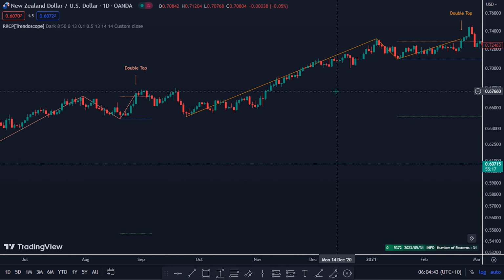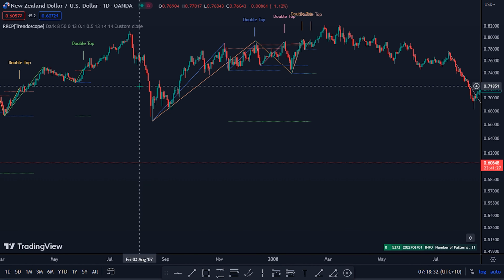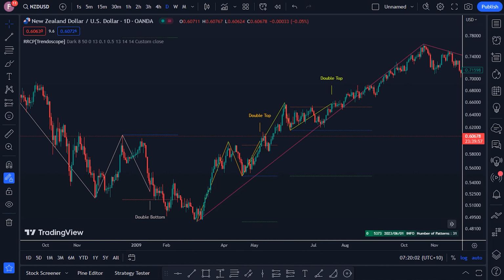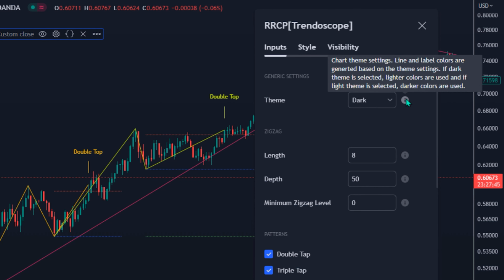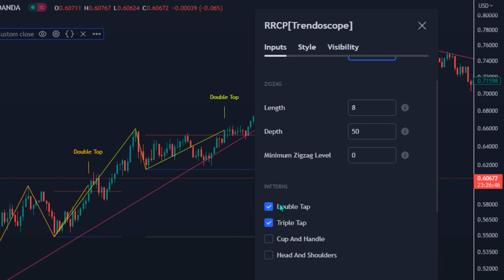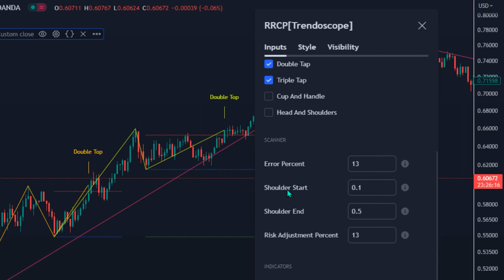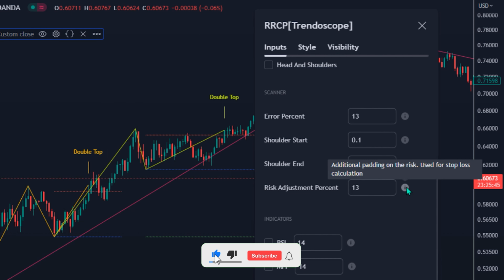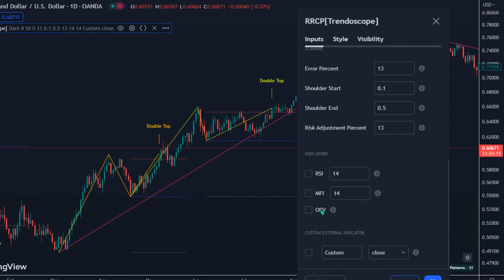Recursive Reversal Chart Patterns Indicator Trading Strategy Tutorial + Simple Backdate Test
FXDailyReport.com - Recursive Reversal Chart Patterns Indicator Trading Strategy Tutorial + Simple Backdate Test